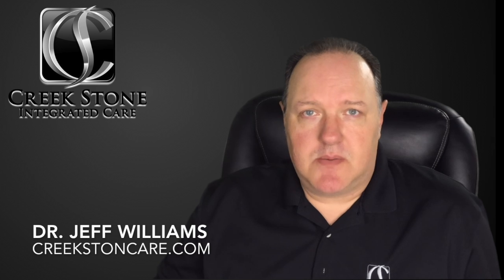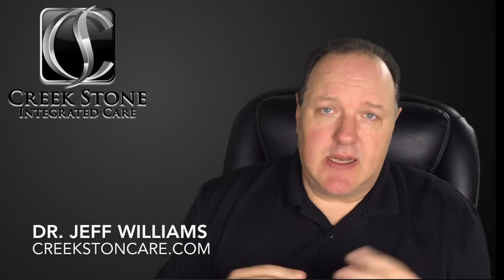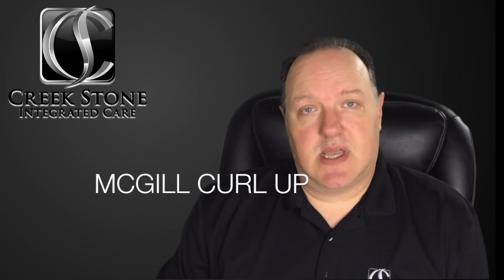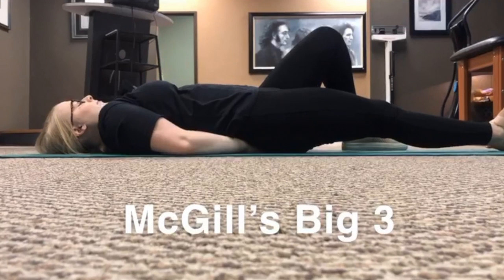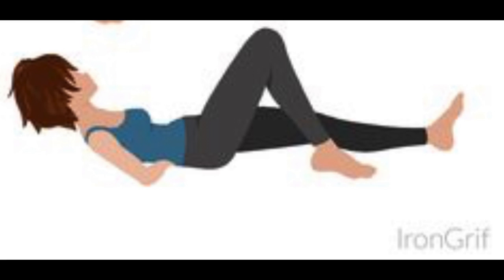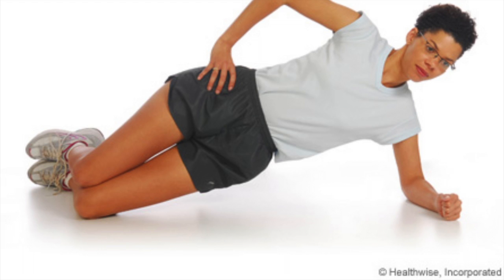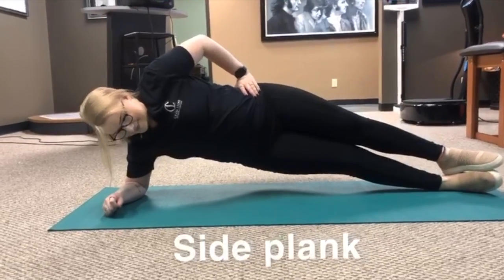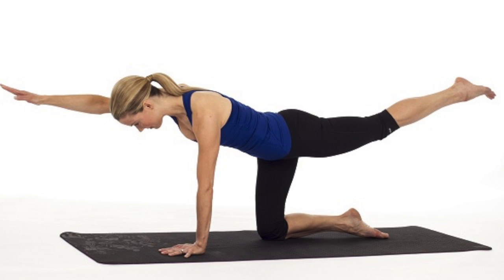Amarillo Chiropractor, Dr. Jeff Williams, Discussed McGill's Big Three Core Strength Exercises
Located at:

3501 SW 45th St, Ste. T
Amarillo Texas
79109

Your Amarillo Chiropractor! Follow my other social media accounts to see more insight on Creek Stone life and how we do things and get such amazing results at our Chiropractic clinic in Amarillo, TX.

Help control low back pain through the use of core strength and McGill's Big Three exercise in the comfort of your own home. Dr. Jeff Williams, Chiropractor in Amarillo, is uniquely positioned to coach and teach you on how to control your condition at home and supplement the chiropractic care you receive when you come to Creek Stone Integrated Care in Amarillo, Texas.

Dr. Jeff Williams is the Texas Panhandle's ONLY eligible candidate for the Diplomate of International Academy of Neuromusculoskeletal Medicine (formerly Diplomate of the Academy of Chiropractic Orthopedists) and can get you back to your life safely, effectively, and quickly.

Located at:

3501 SW 45th St, Ste. T
Amarillo Texas
79109